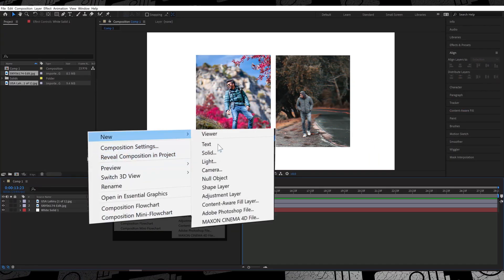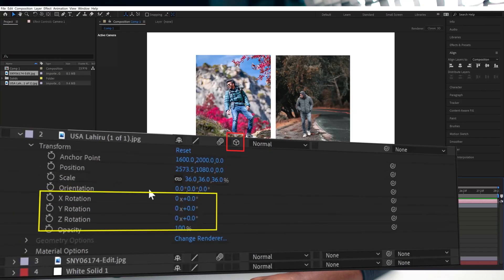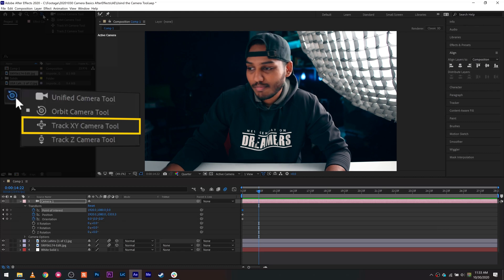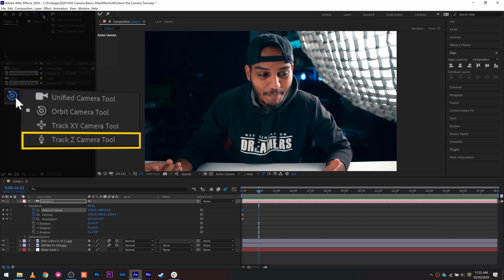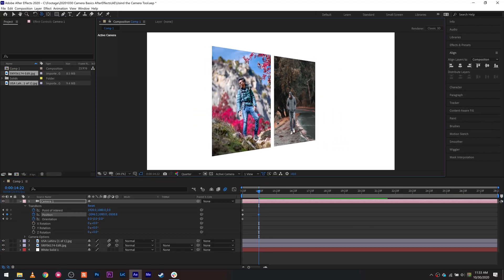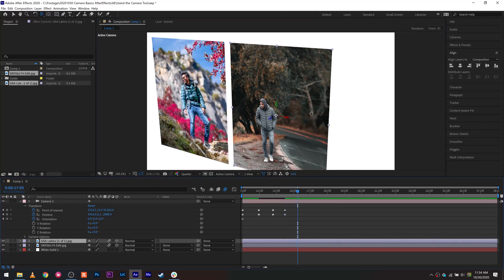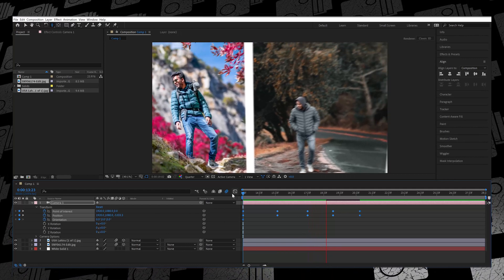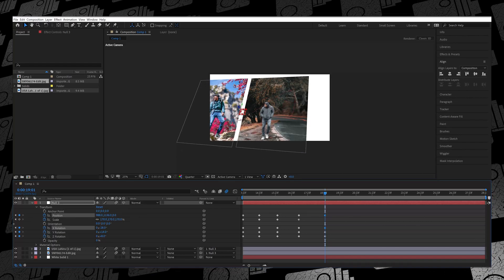3D in After effects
If you're struggling with animating in 3D space, the easiest way to create motion in 3D space is to use the Camera Tool. No plugins are necessary! Check it out.

Sony A7iii
Sony A7Riii
Sigma 85 mm f1.4
Sony a6500
Sigma 16mm f1.4
Canon 70d
Canon 10-18mm f4.5-5.6
Canon 50mm f1.8 (Nifty Fifty)
GoPro Hero 5 (Black)
Rode VideoMicra
Tiffen Variable ND Filter 77mm